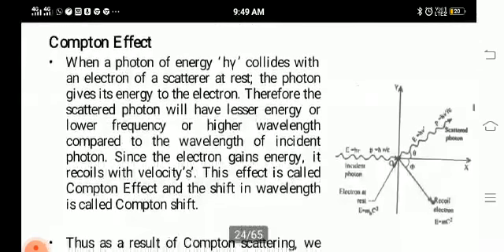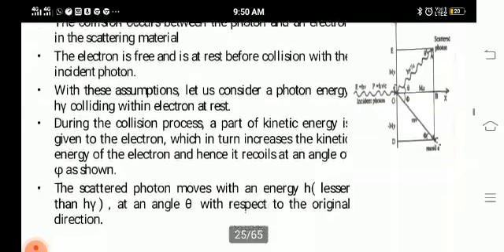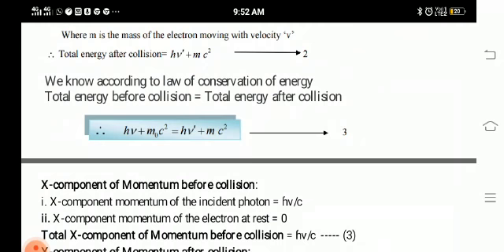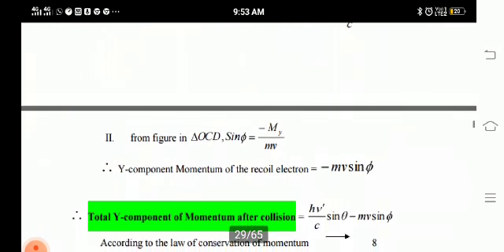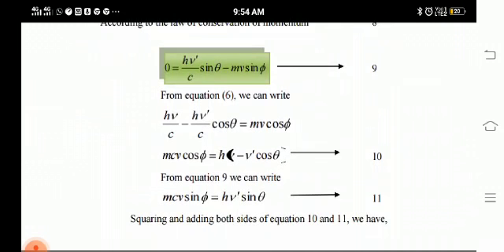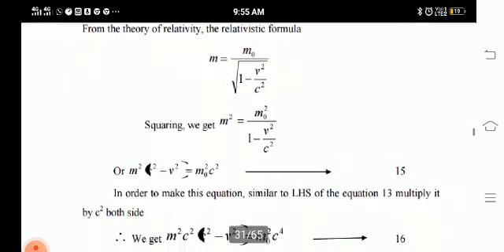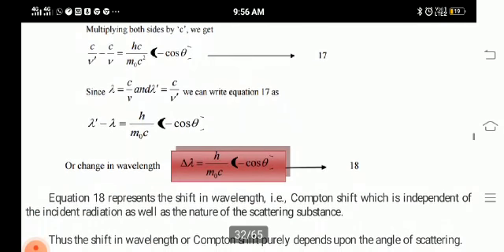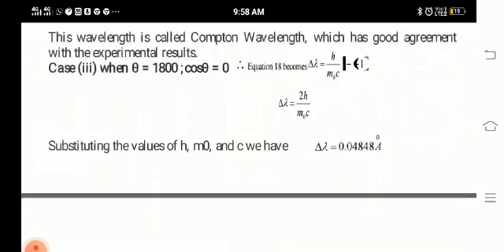Compton Theory With Derivation